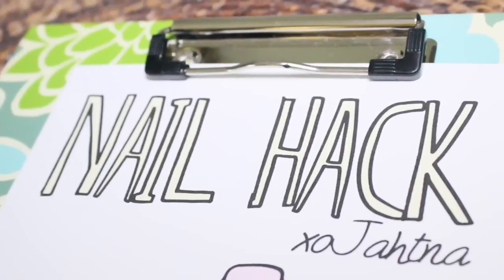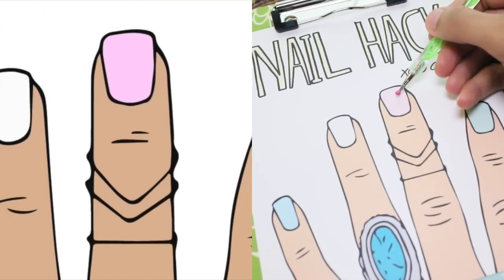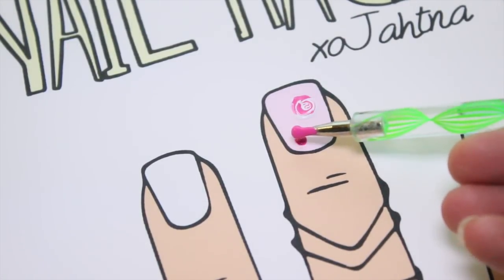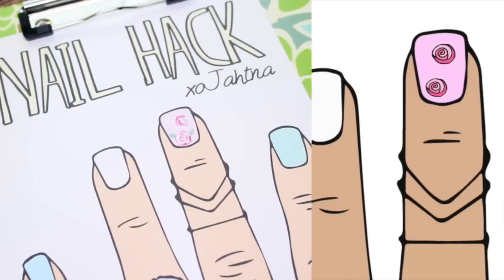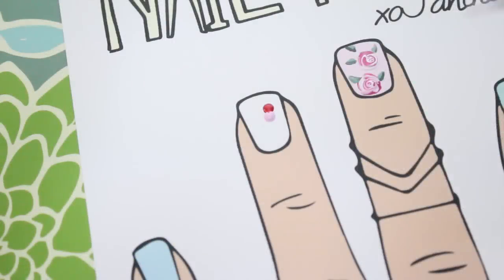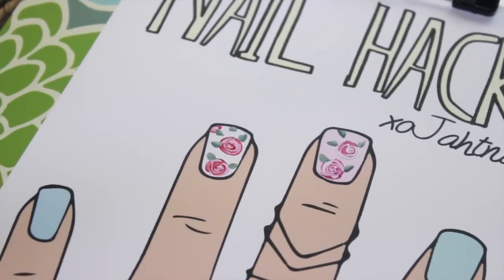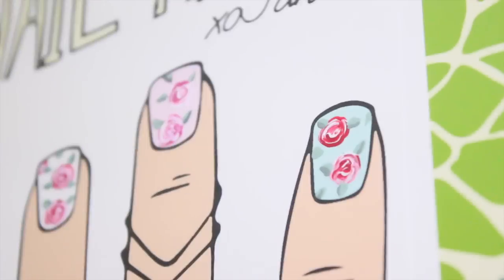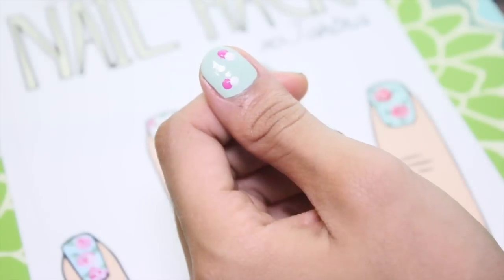NAIL HACK: Cheat Your Way to PERFECT Roses!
I made a video on my channel using this technique a very long time ago, but i never introduced it, so here it goes! : )  1,000 likes & i will film another Nail Hack!

xoJahtna on FACEBOOK!

Software: iMovie (2013)